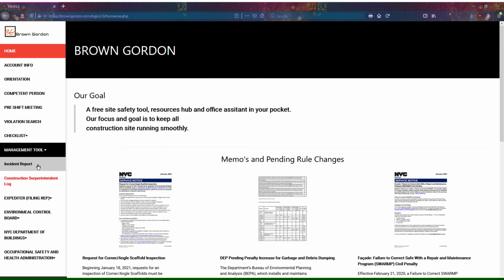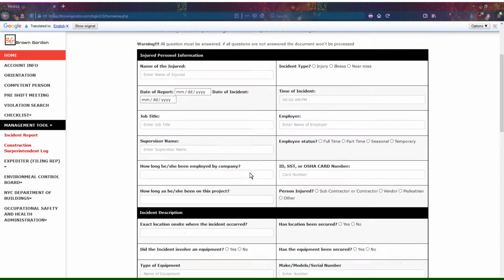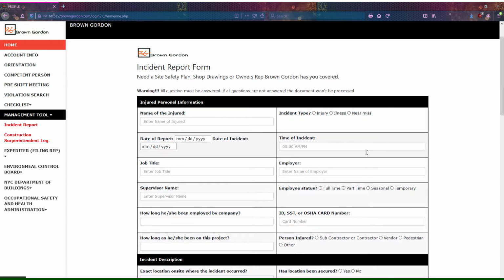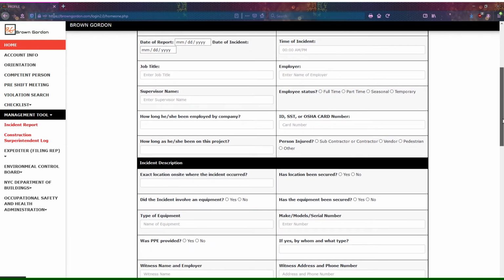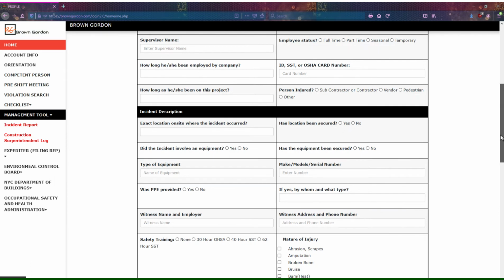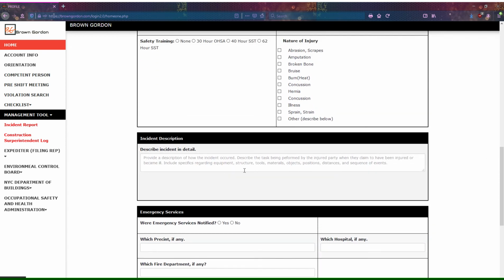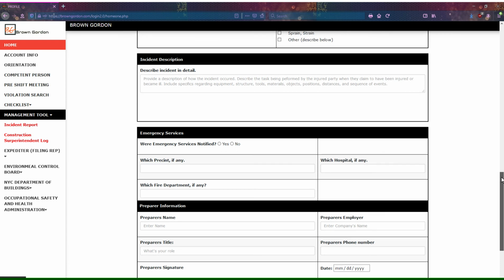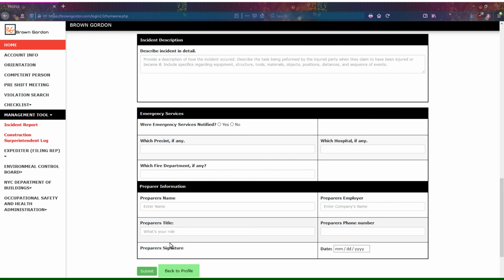Incident Report (OSHA CSR, Construction Superintendent, NYC DOB, Construction Safety, Buildings)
In this video we visit browngordon.com to take a look a their free tool for recording construction accidents.